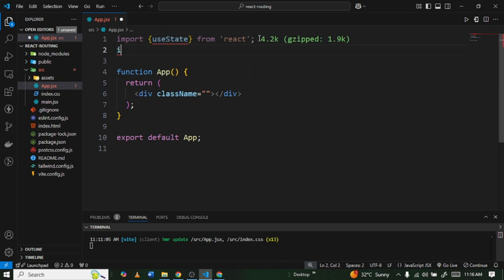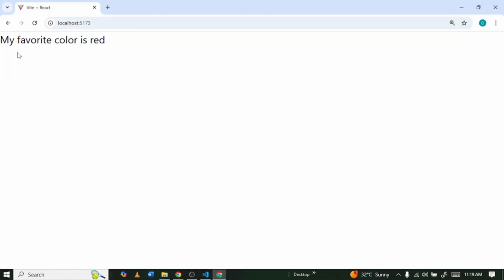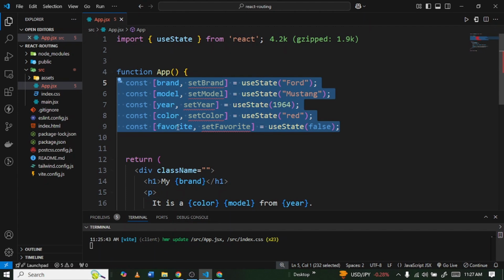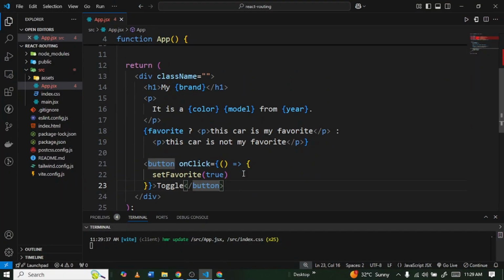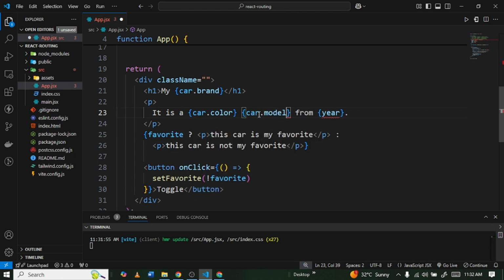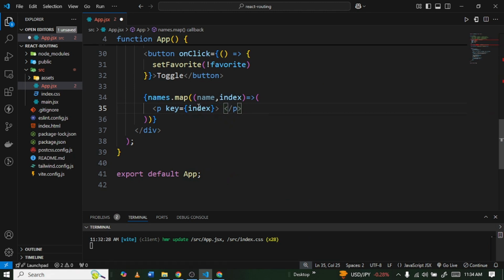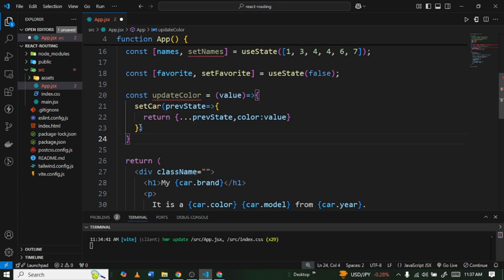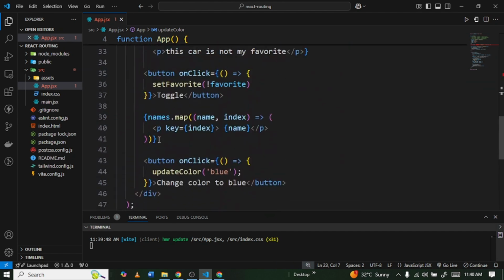MASTER useState in 5 Easy Steps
Learn how to master the useState hook in React with these 5 easy steps. Perfect for beginners, this tutorial will help you optimize your function components for 2025 and beyond!